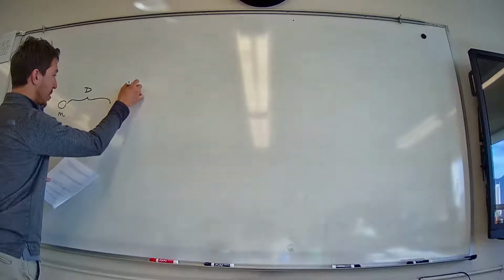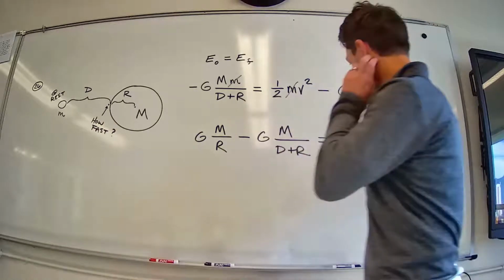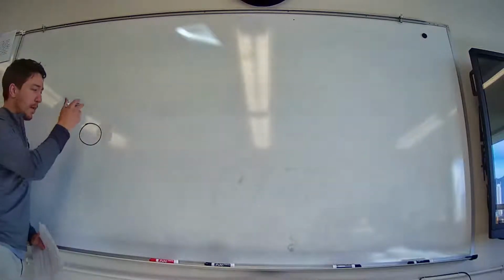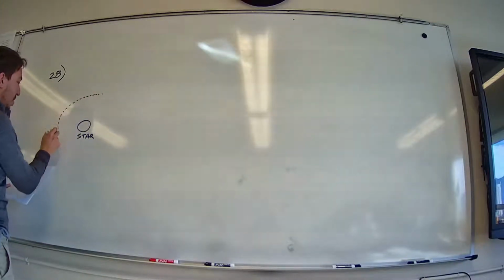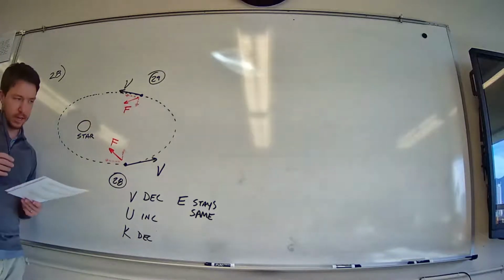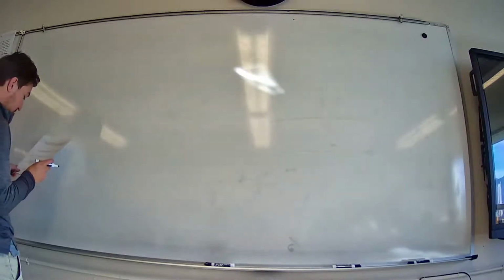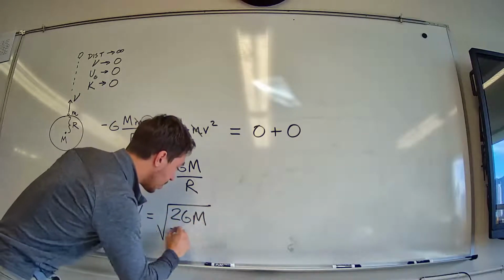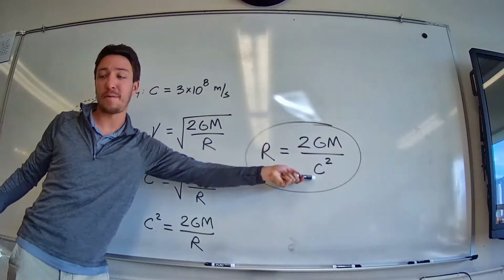AP Physics April 30